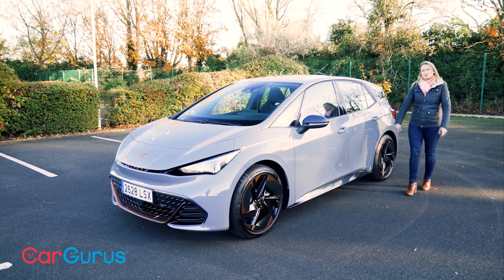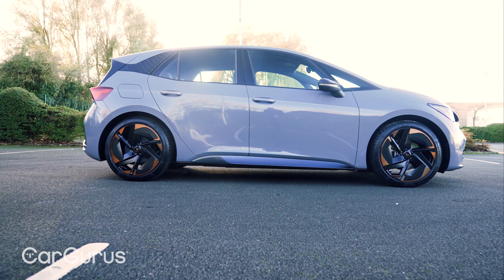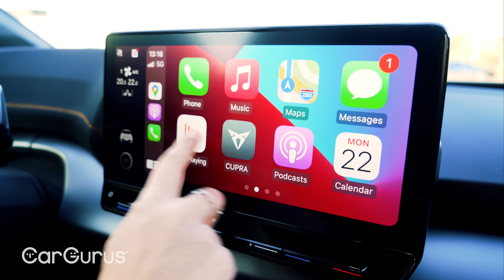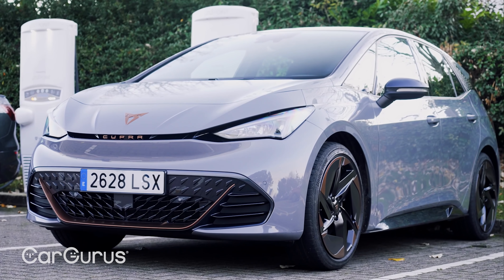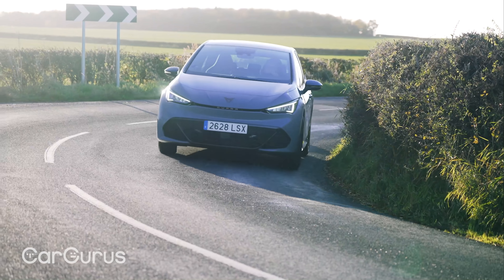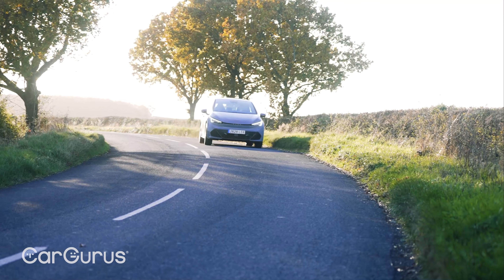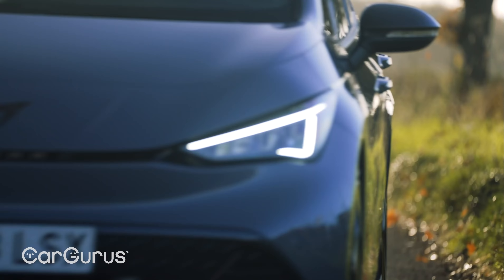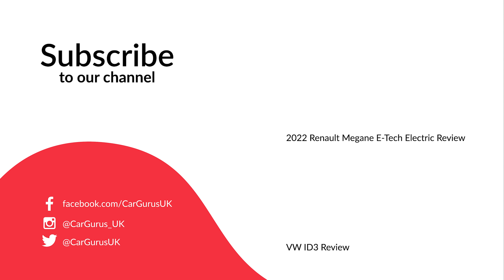Cupra Born: Cupra's new Electric Vehicle is Born to be wild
Ever since Cupra broke out from under the Seat umbrella a few years ago, it's been a brand that's done things differently. Take the new Born EV as an example. Yes, it's an all-electric hatchback that uses all the same electric car bits and bobs as the VW Group's other EV offerings including the VW ID.3 and ID.4, Skoda Enyaq and Audi Q4 E-Tron. However, while those are offered as roomy, comfortable, family-friendly hatchbacks and SUVs, the Born is going for a much sportier vibe, attempting to be the hot hatch of the bunch. The question is, does it succeed?

In this CarGurus UK video review, Vicky Parrott answers that very question by getting to know Cupra's new baby in terms of its practicality, its quality, its performance and how it drives on UK roads.

00:00 – Introducing the Cupra Born
00:54 – Subscribe here
01:06 – Set up, design and interior space
01:35 – The drivers comfort and infotainment
02:40 – Charging
03:13 – What it is like to drive?
06:12 – Final thoughts
06:32 – More content from Cargurus UK